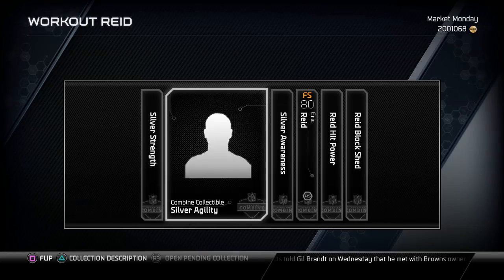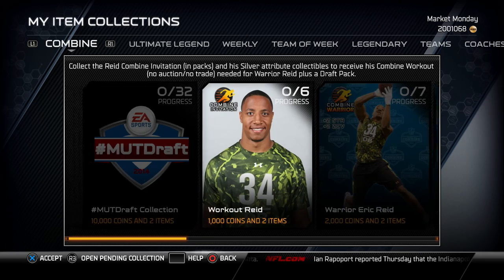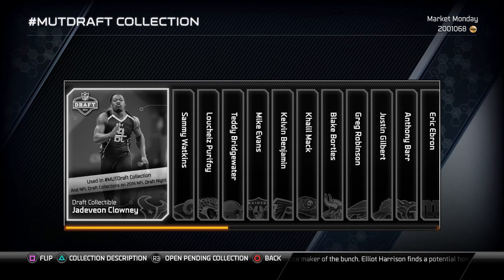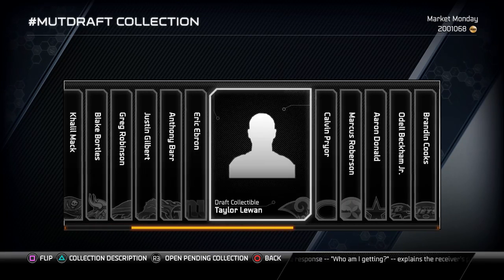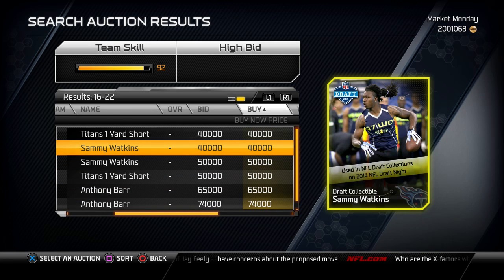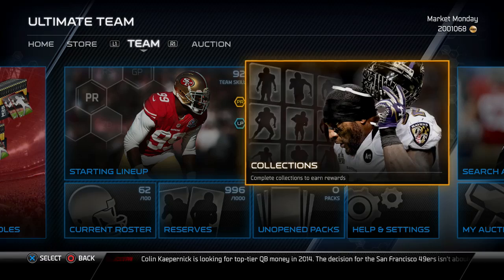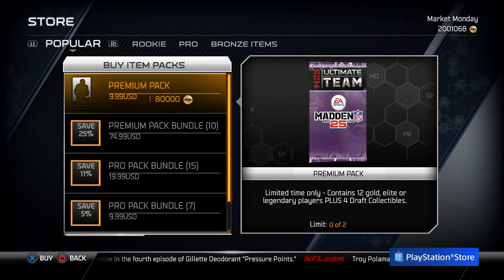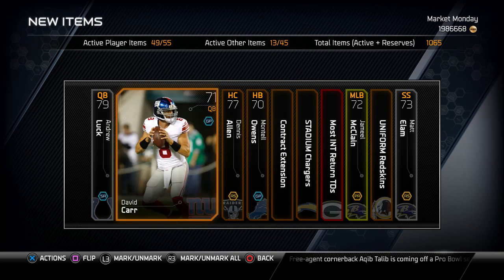MUT 25 - MUTDraft Collection - 99 OVR FREENEY - Eric Reid CW